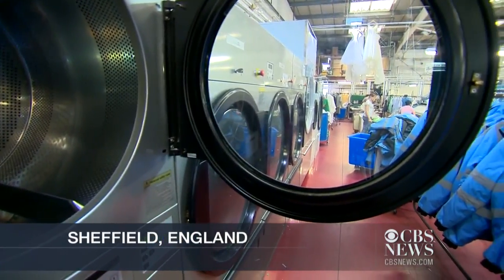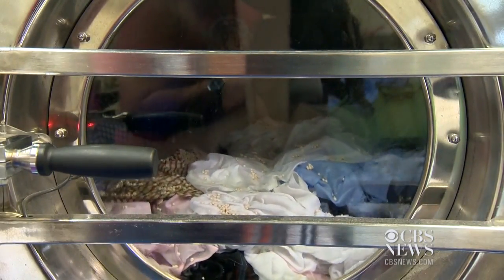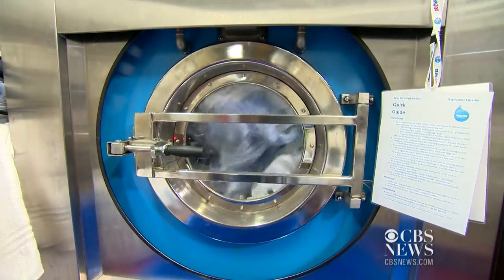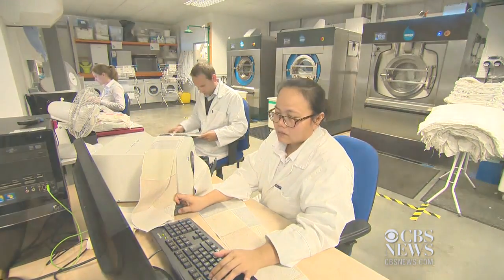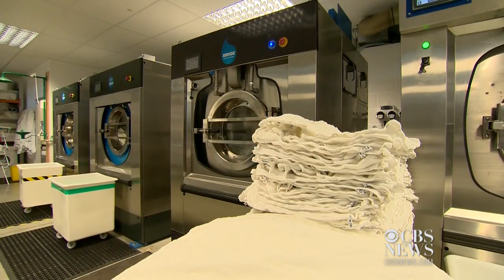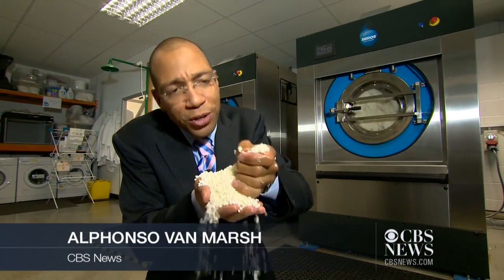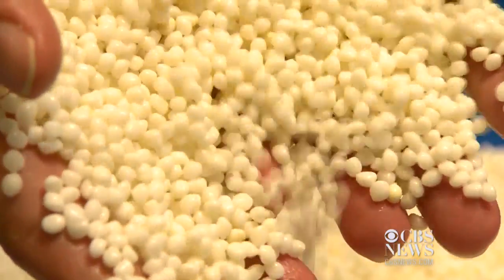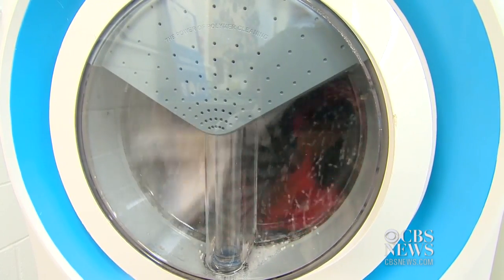Almost waterless washing could come to U.S. homes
British scientists have developed a new washing machine that uses plastic beads to help get stains out of clothes. Major U.S. hotel chains are already using the new technology and engineers say they're working on model that can be used at home. CBS' Alphonso Van Marsh reports.